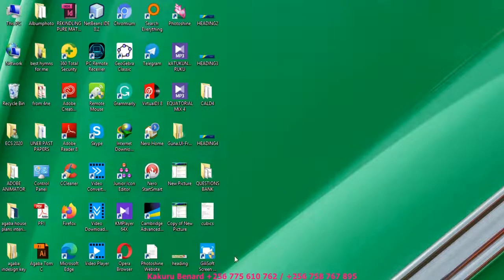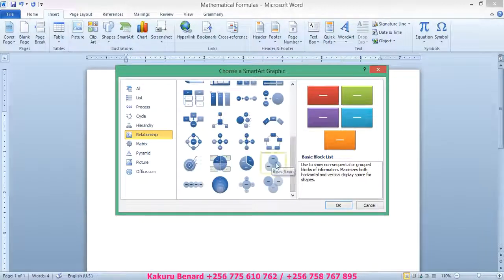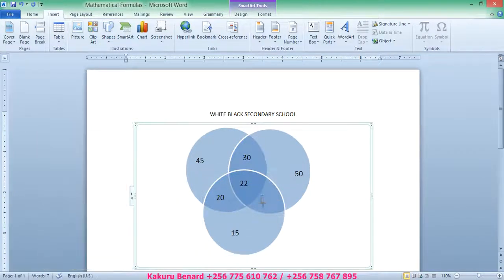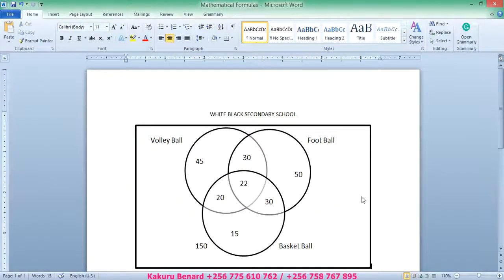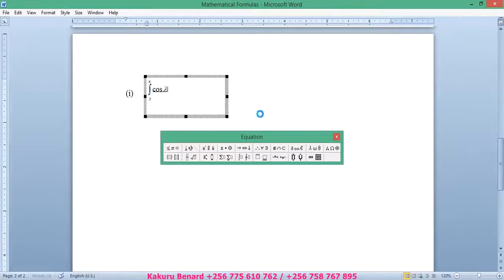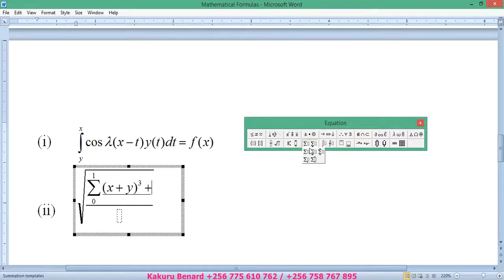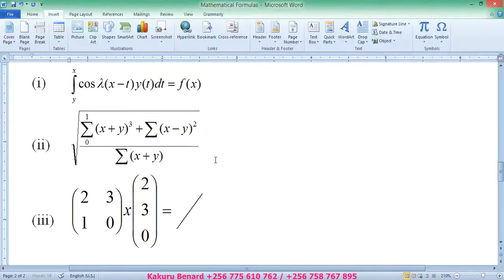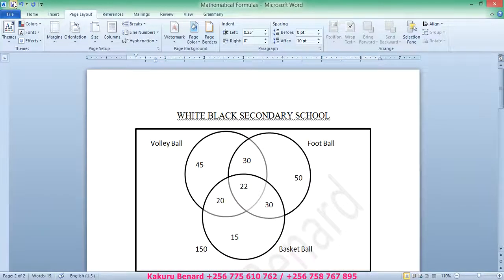How to Draw Venn Diagrams, Mathematical Formulas and Equations